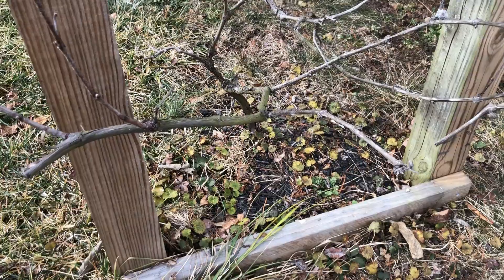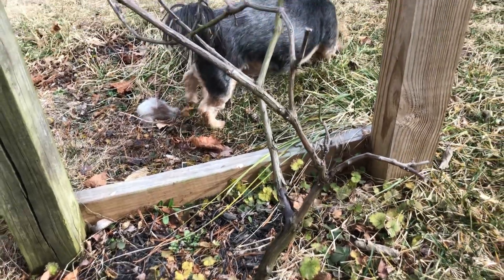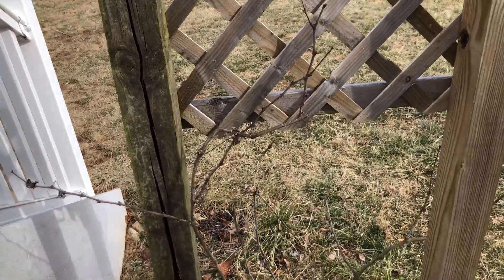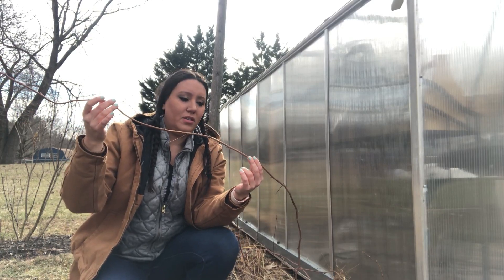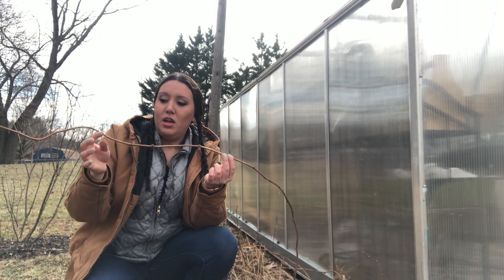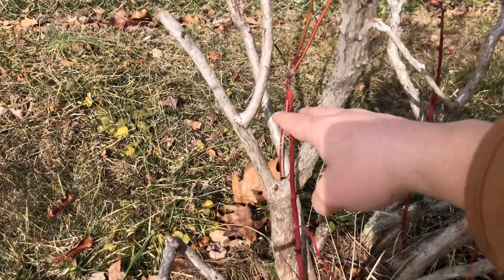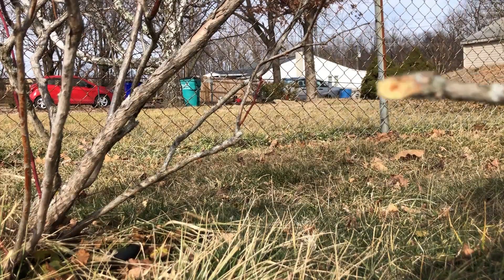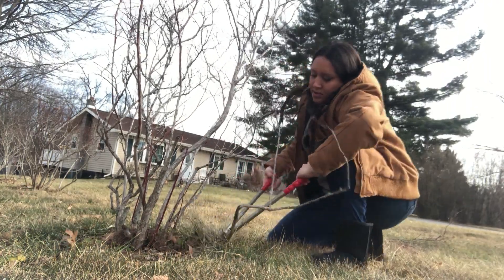How to Prune grapevines and berry bushes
I will walk you through how to prune your grapevines and berry bushes to increase yield this summer!